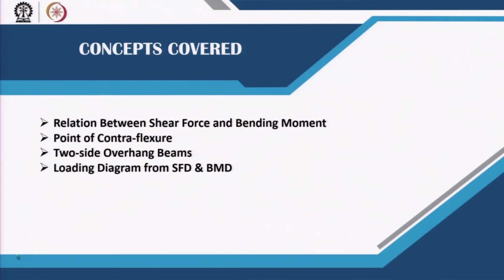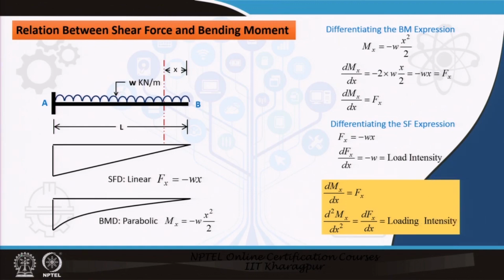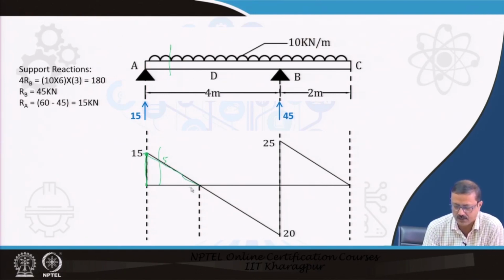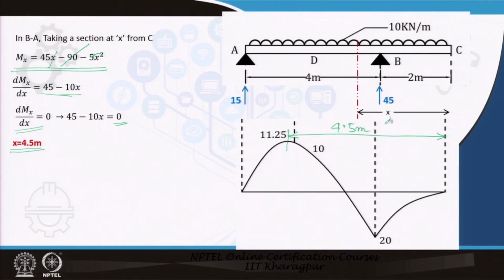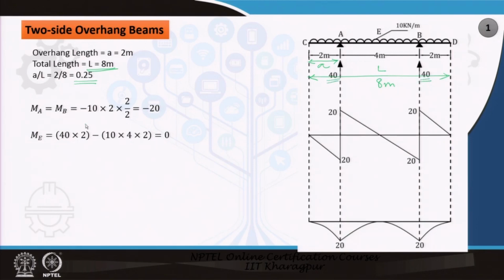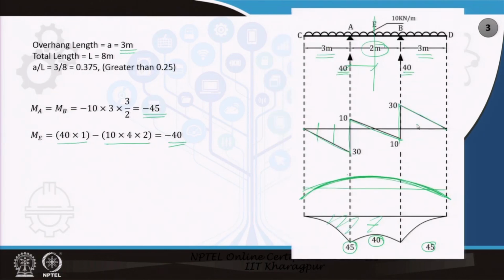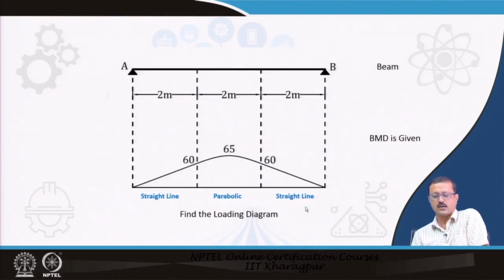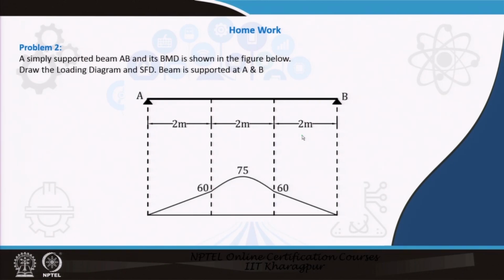Lecture 10: SFD & BMD: Special Cases